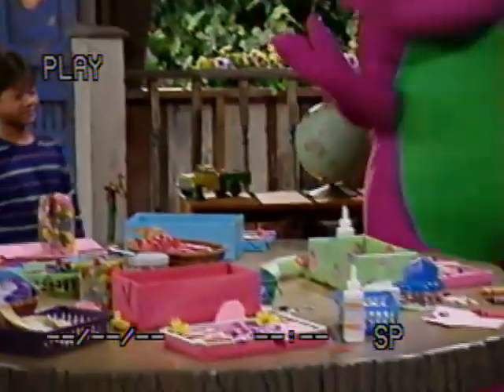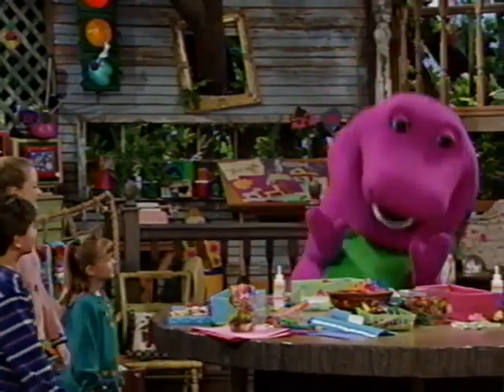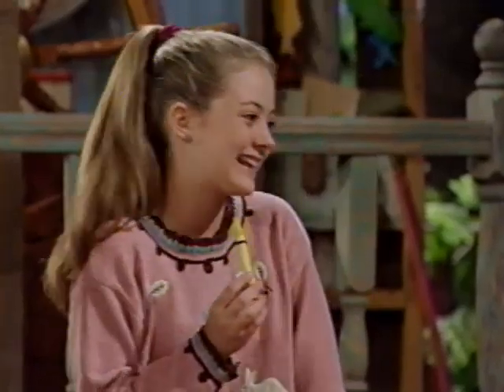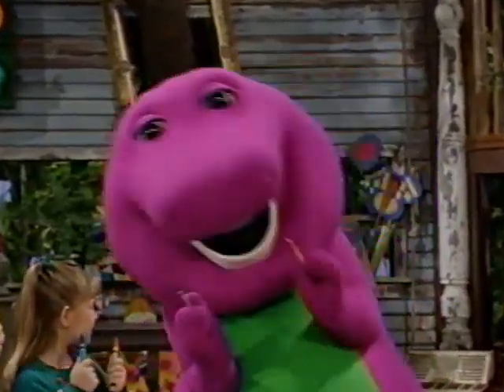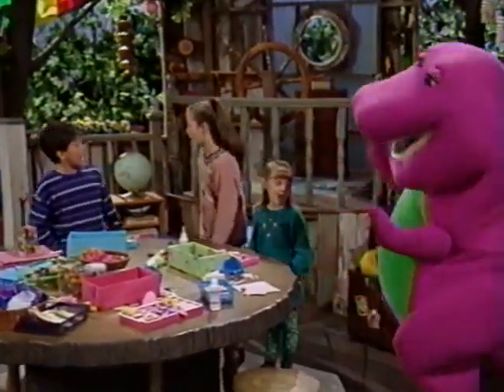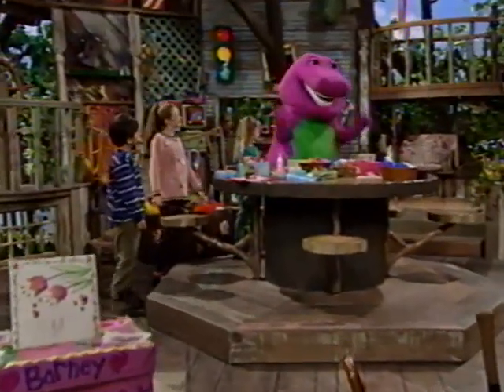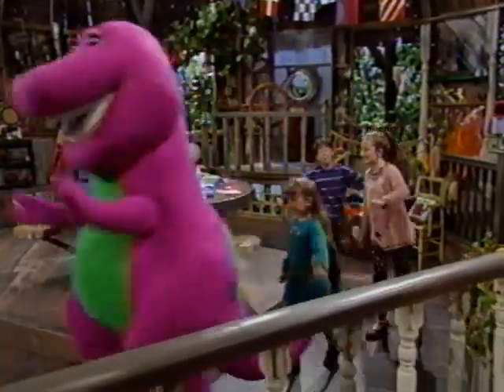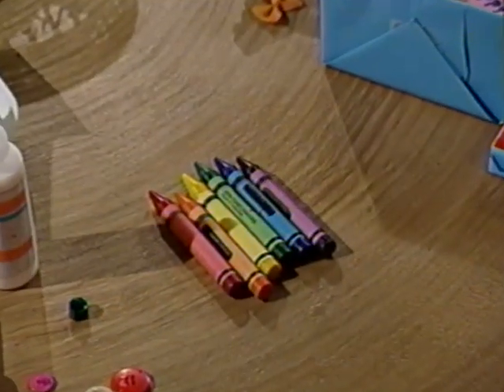Be My Valentine Love, Purple Guy (All Versions) Part 239